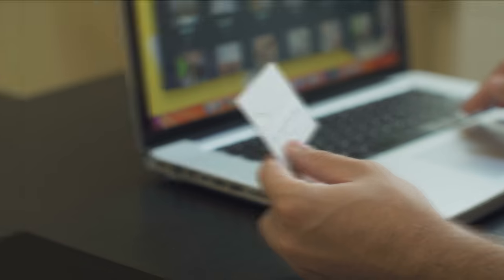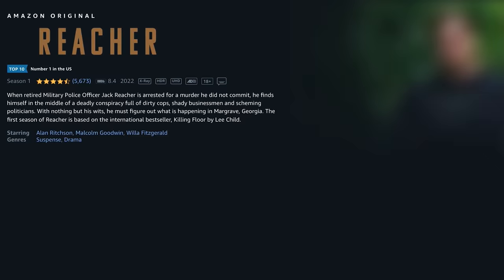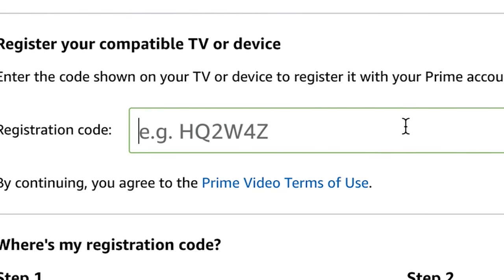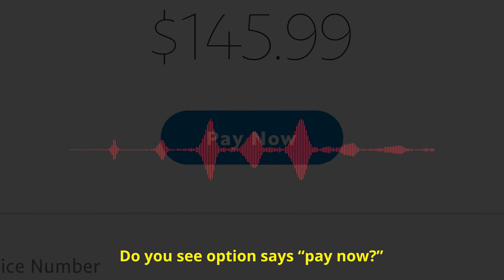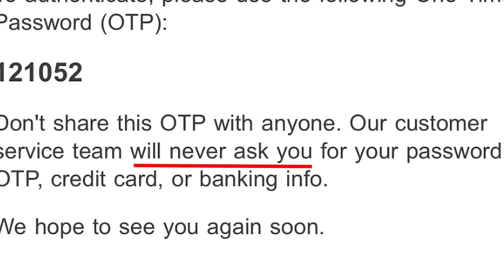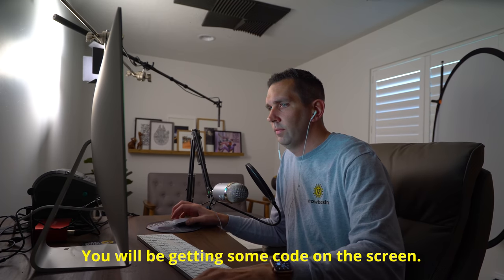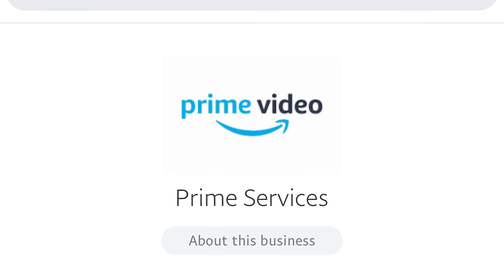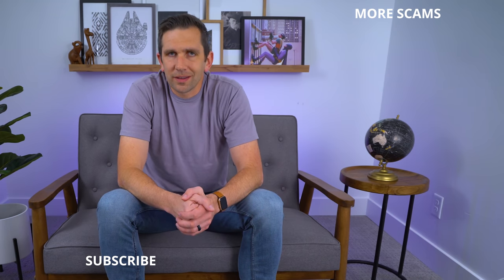Going after the Amazon Prime Video Scammers!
to get $5 free money!

There are scammers impersonating Amazon that will try to activate your TV for you. Don't let them! In this video I show you how they do it and how they take your money.

When activating your TV for Prime Video, go to Amazon.com/mytv. If you go anywhere else you may end up falling for a scam.